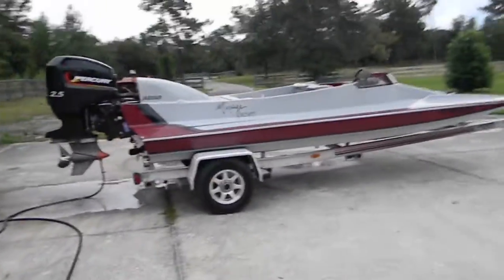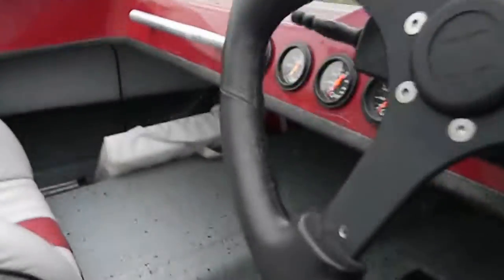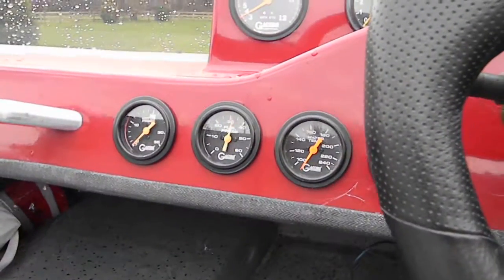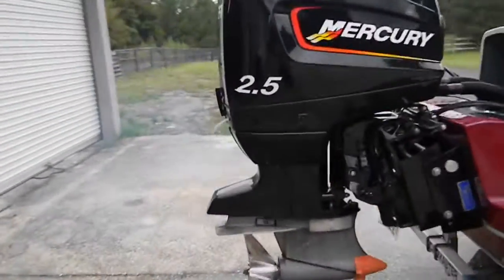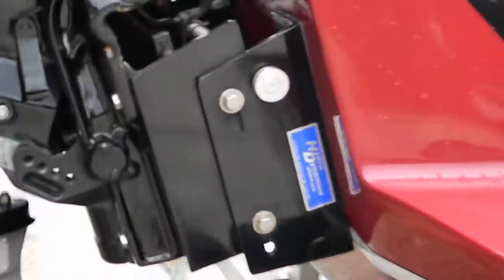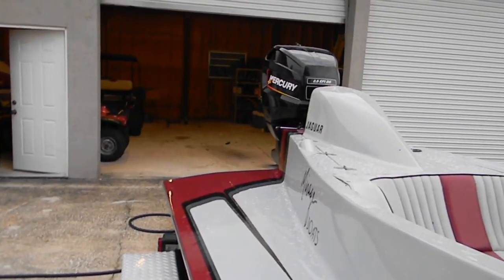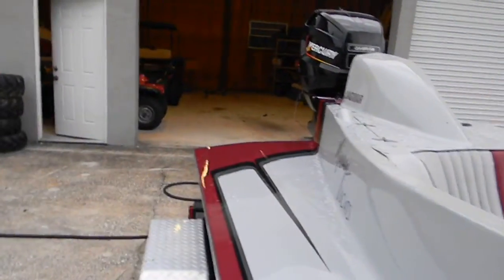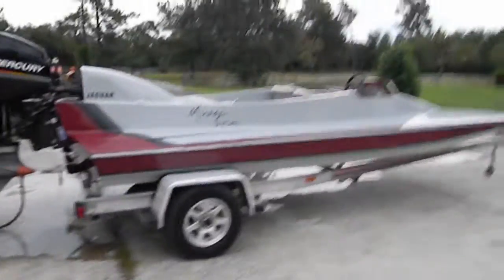1997 Mirage Jaguar 280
1997 Mirage Jaguar Awesome boat 280 "FAST"